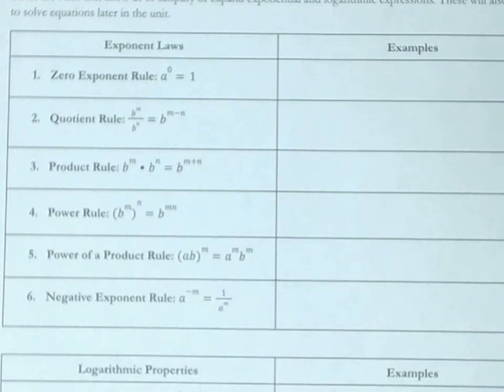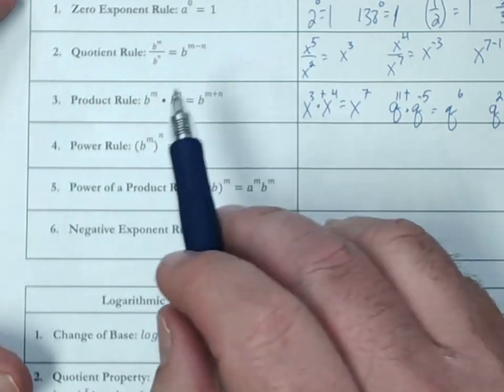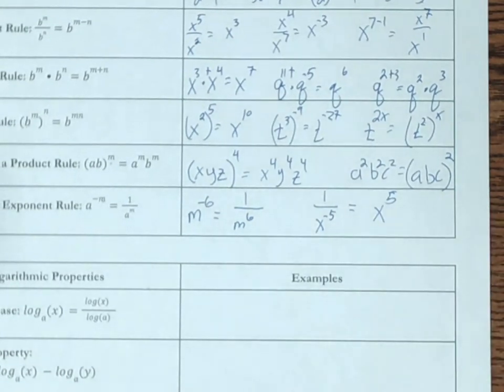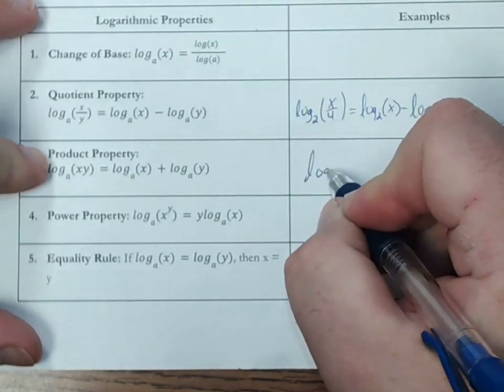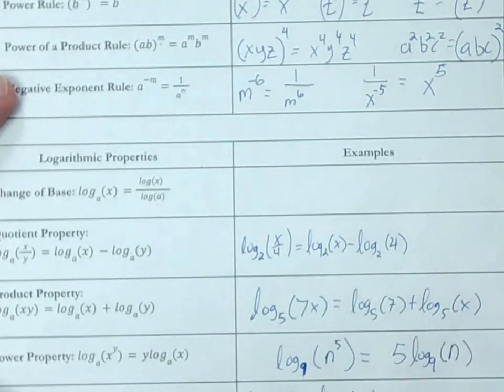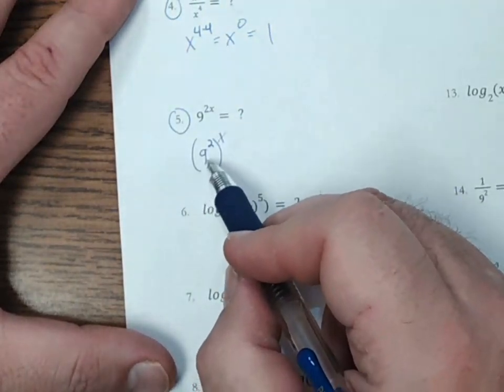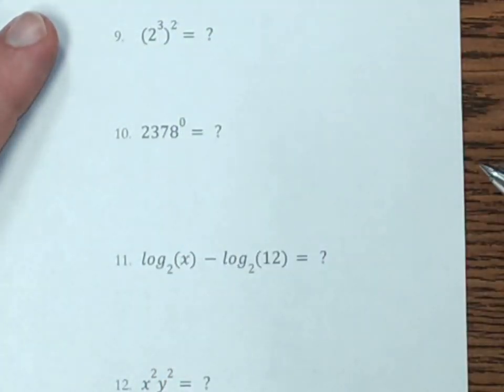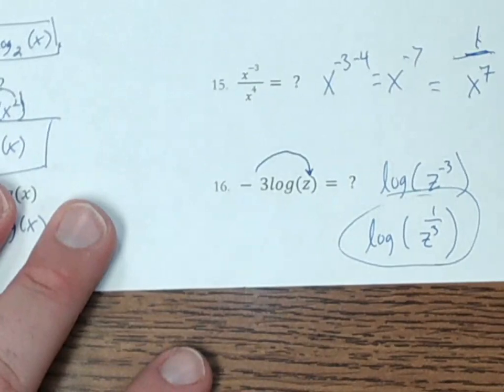Unit 11 03 Video Notes ADV and OL